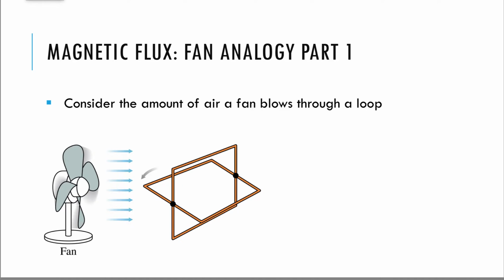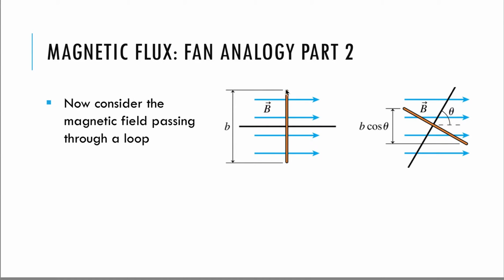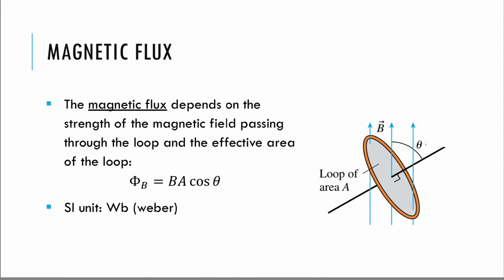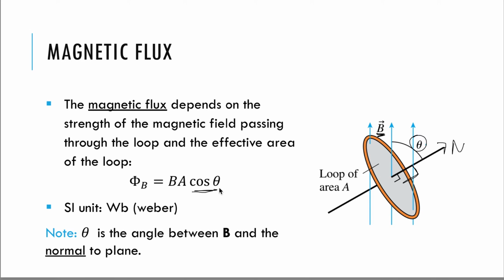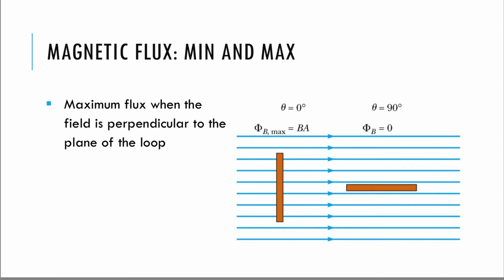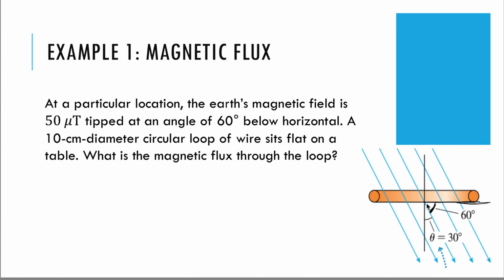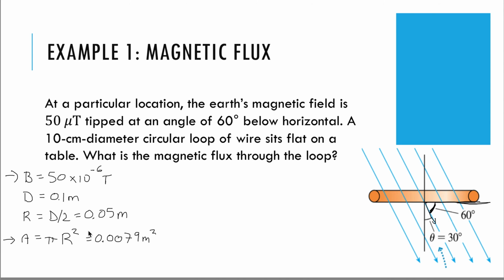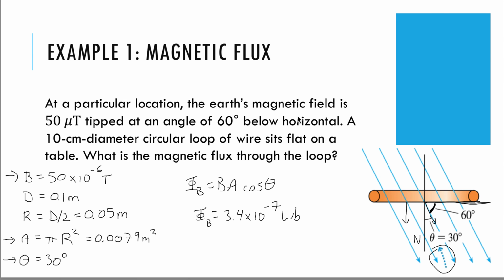v261 (old v250) Magnetic Flux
Brief videos going over my lecture notes for College Physics II.
TYPO AT 6:00: At 6:00 the 2nd bullet should say MINIMUM flux.